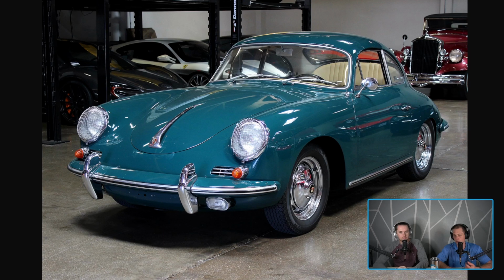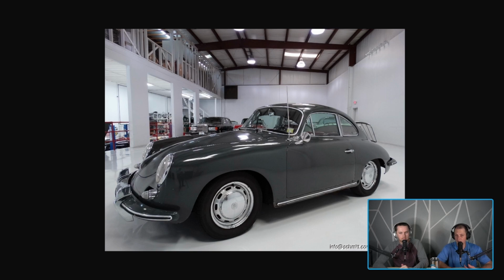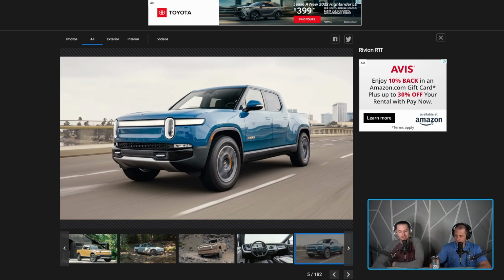The Best Paint Colors, Rivian R1T, Porsche 356 | Car Talk, Ep 133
Welcome to the We Are Auto Show. In this episode we talk about car color names, our car spots of the week and our I wish they would have.

00:00 - Car color names
10:34 - Car spots of the week
16:35 - I wish they would have

Thank you for listening to We Are Auto, the podcast about cars for enthusiasts, by enthusiasts!